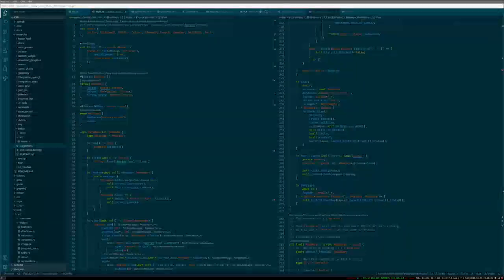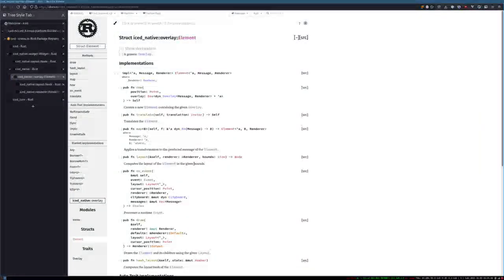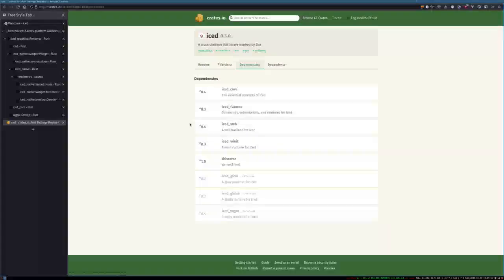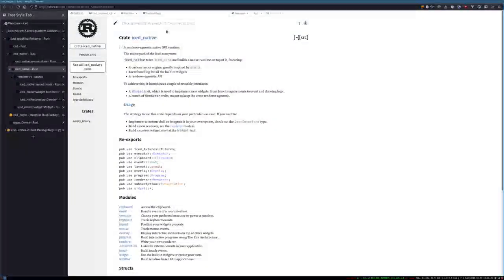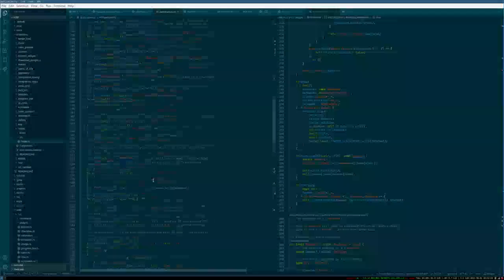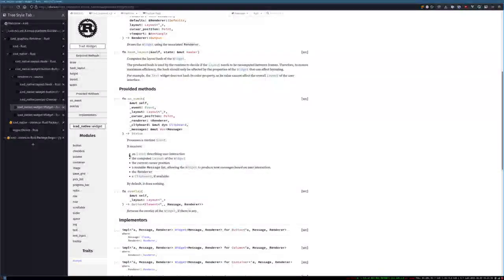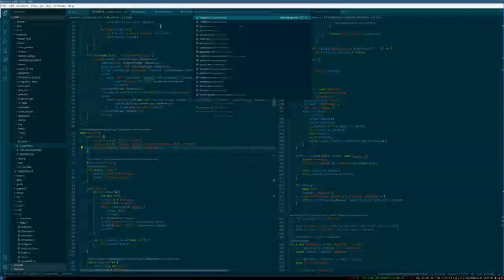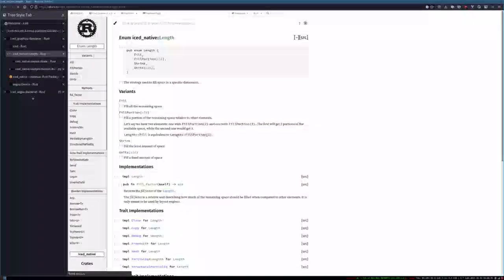Having a Look at Iced